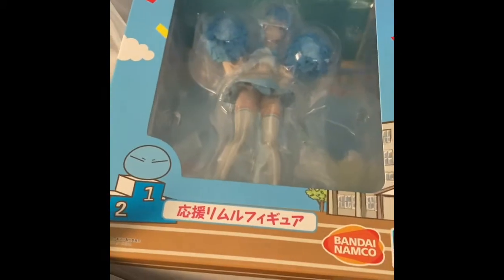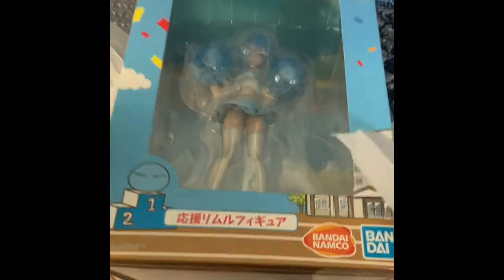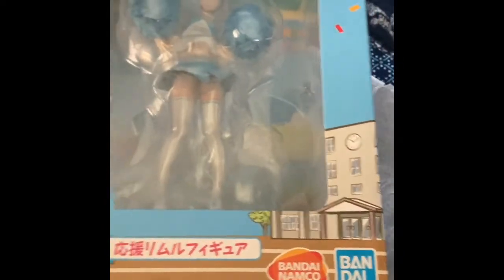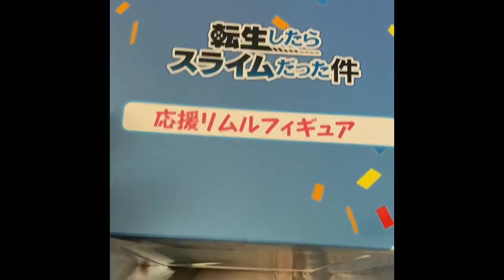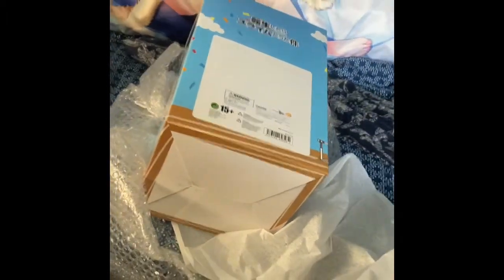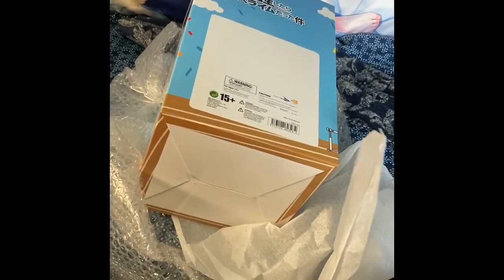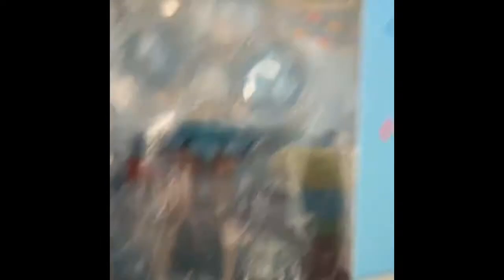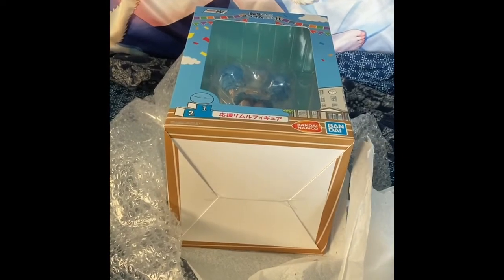My New Figure - Rimuru Tempest Cheer Ver!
Order new figure and sharing this video here so I can easier share on other platforms.

My Twitter to see Rimuru Tempest Cheer Ver figure photoshot I took.

💚VK Twitter X (Vtuber Model A/C)💙
💖 VK YouTube (Watch live here or past videos!)
💜 NKZ Twitch 💜 😻(Watch Live Here!)🐱

❤️ NKZ - Twitter X (Old A/C for Twitch/Anime/Ranting) ❤️
💗 NKZTempest - Twitter X (Anime A/C) 💗

💙🎁💝 Want to help Support me? Feel free to Gift, Tip, or financially support me using one of the platforms below! 💙🎁💝